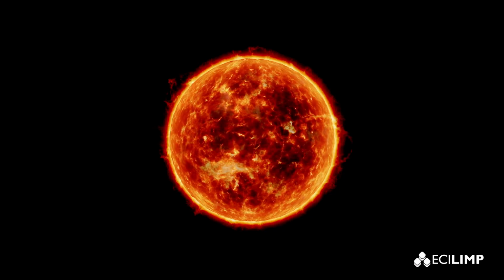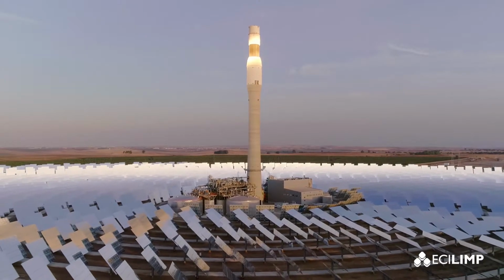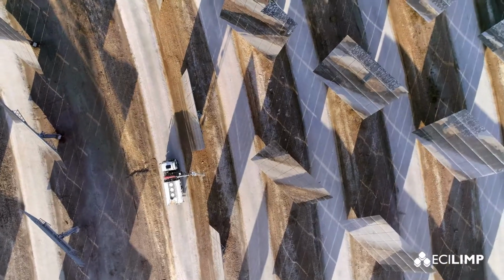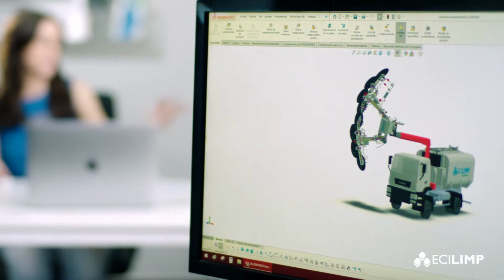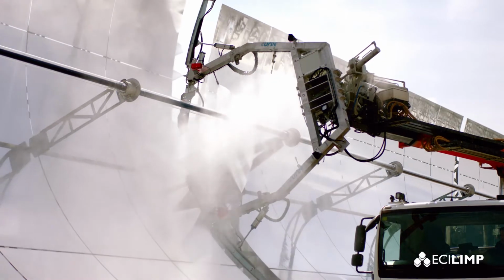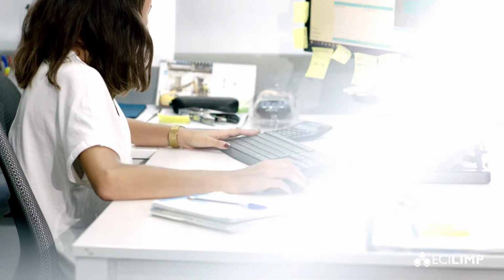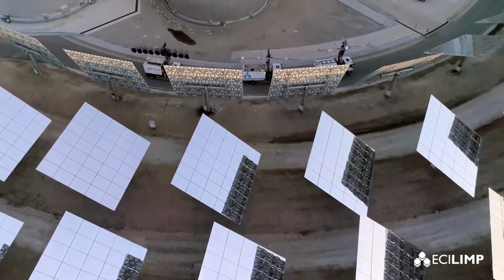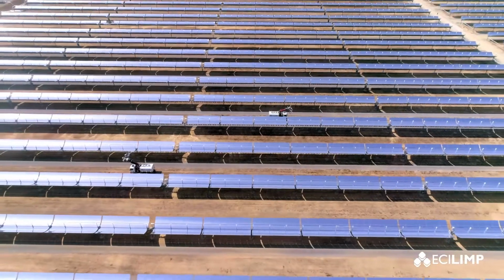CSP cleaning by Ecilimp Termosolar.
We contribute to maintaining and improving the cleaning factor.